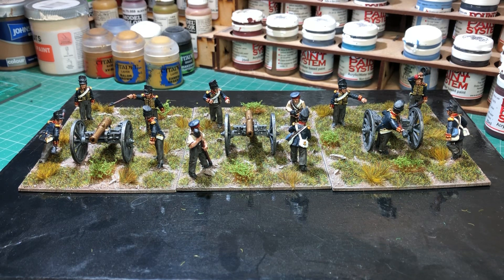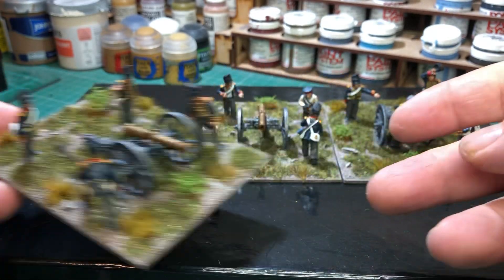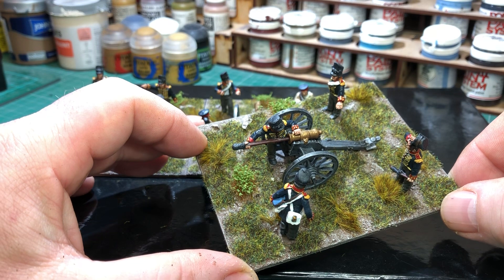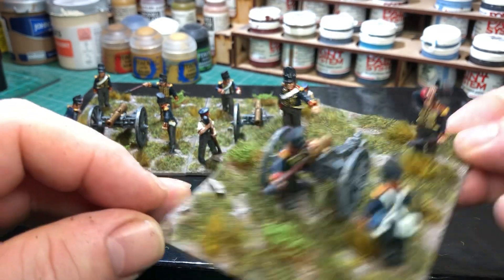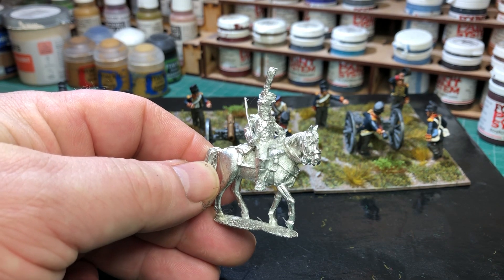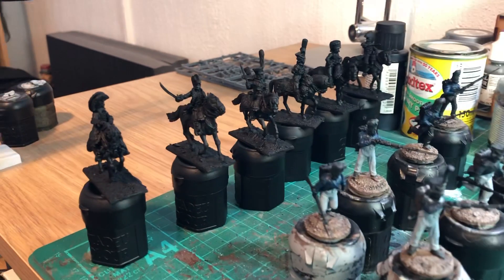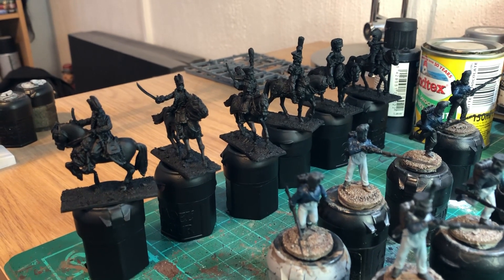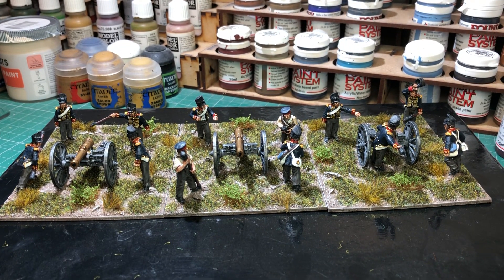British foot artillery